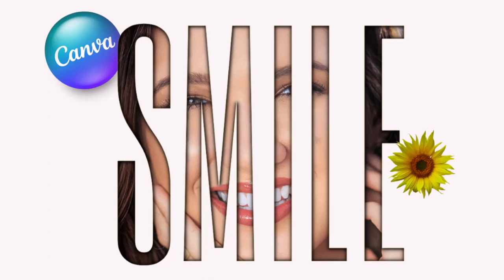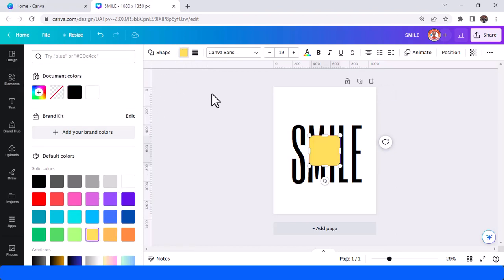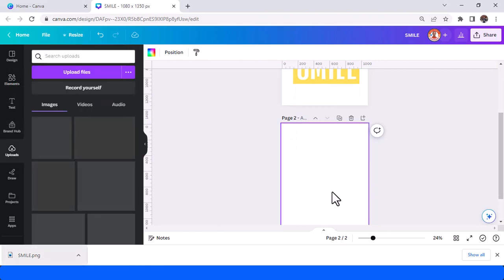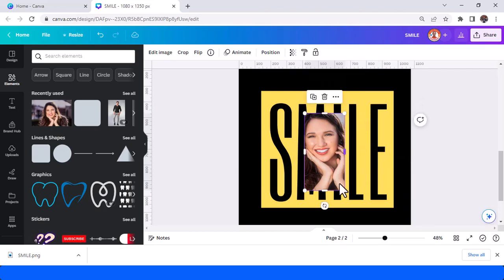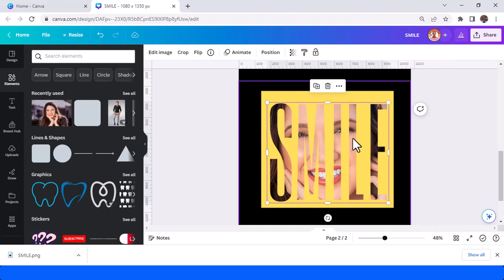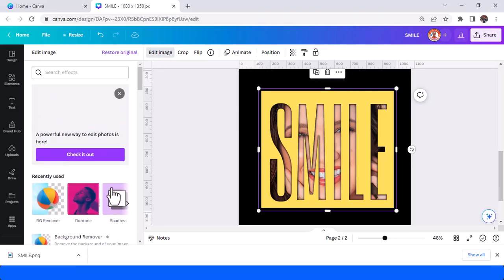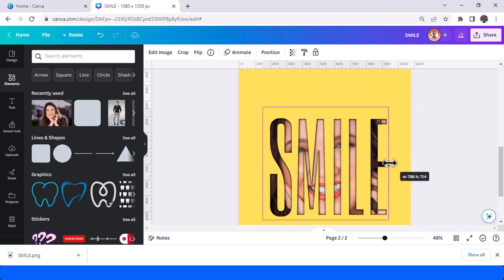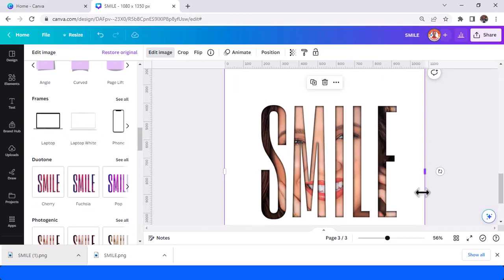Fill text with Photo | Canva Tutorial Insert Photo to Text Typography Effect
In this video, I'll show you how to fill text with a photo in Canva. This is a great way to add a touch of creativity and flair to your designs. Whether you're creating a poster, banner, or Instagram post, this technique will help you make your designs stand out.

I'll also show you how to customize this technique to fit your specific needs. So whether you want to add a simple photo to your text or create a more complex design, I'll show you how to do it.

By the end of this video, you'll know how to fill text with a photo in Canva like a pro. So what are you waiting for? Watch the video now and start creating stunning designs!